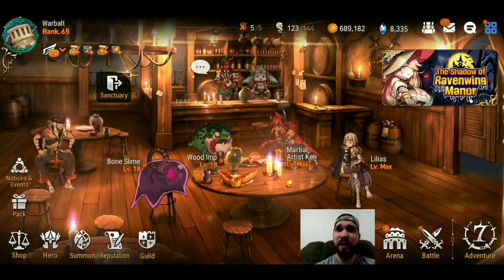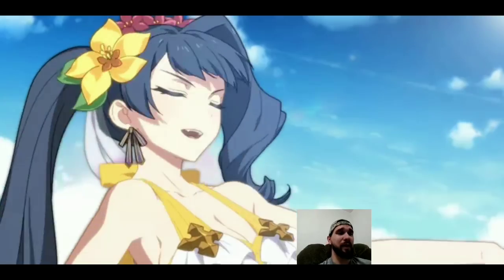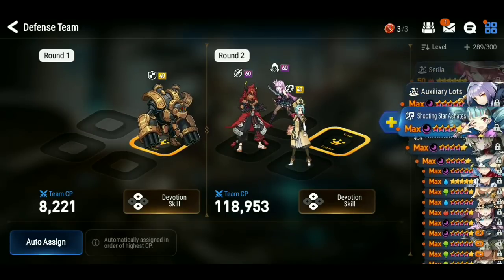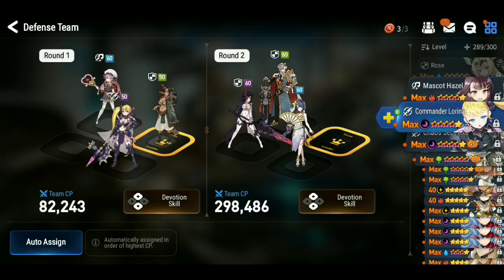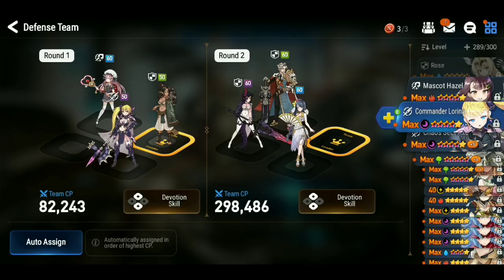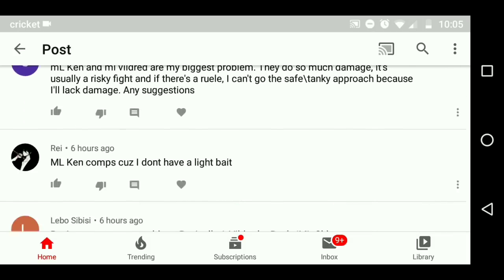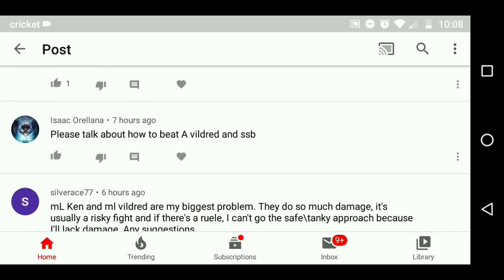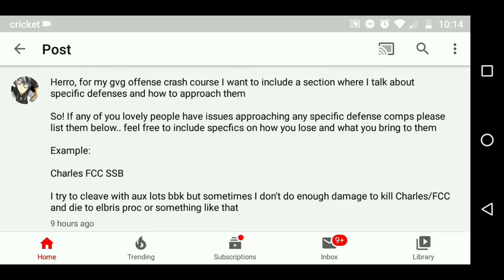Guildwars CRASH COURSE; HOW TO OFFENSE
Back with more of the series ;o